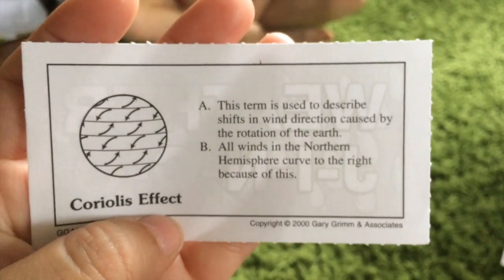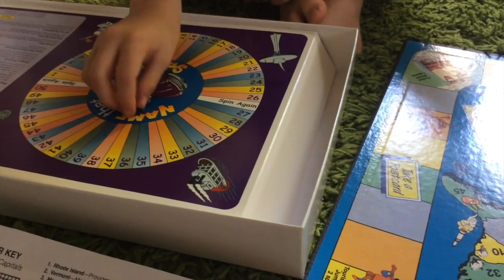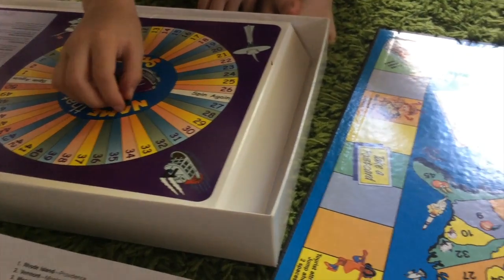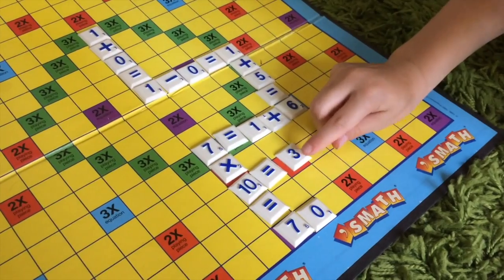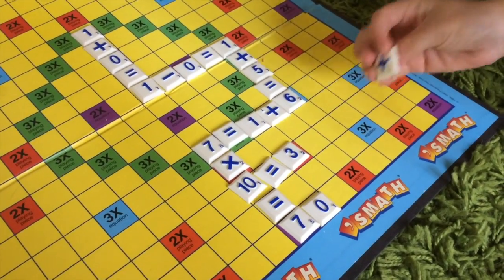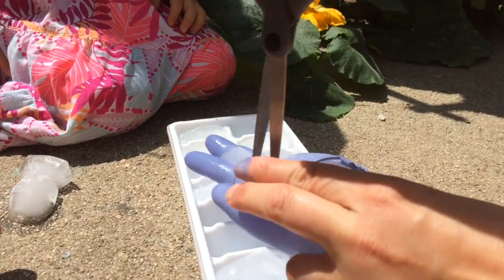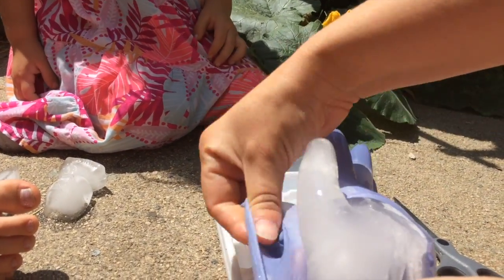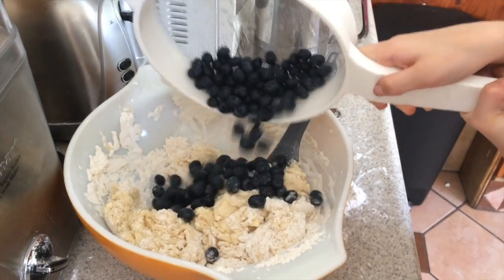Aug-Hands on & Game Day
We did so much today! Our first Hands On and Game Day combined, check out the frozen hand experiment!